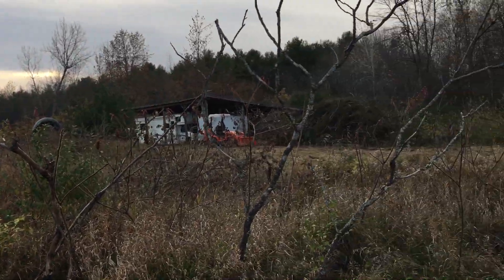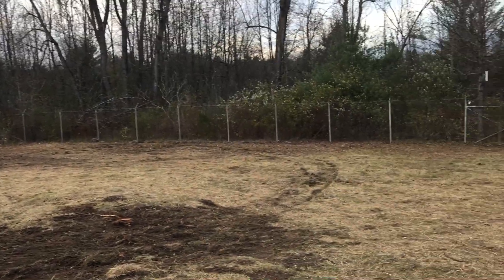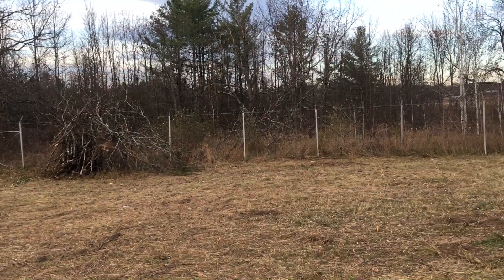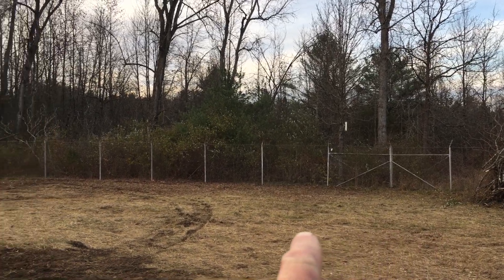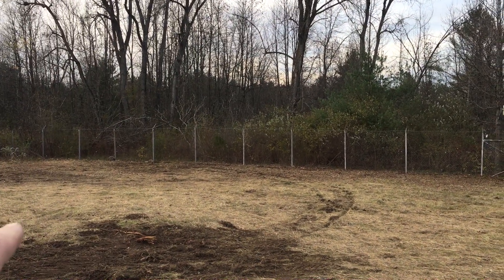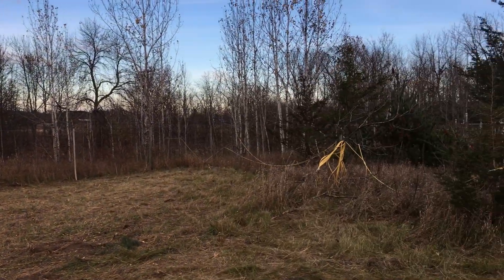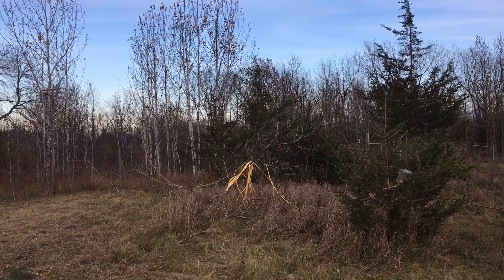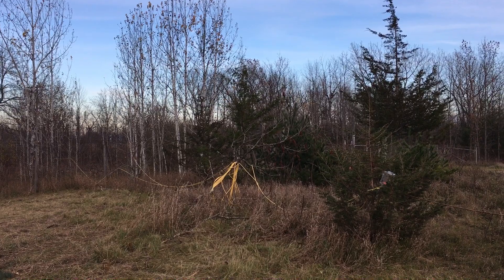Atlas F Missile Silo Willsboro NY-10Kw Solar Prep Work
So after repairing the South Quonset Hut roof and then the South-ish side of the office roof, I then had to go with a ground mount option. Which was my  originally choose but given the cost of trenching gave it up for a roof mount which did not work out. So back option 1 and clear the ground, about 80 hours total but maybe 6 hours a day max as its hard going at 64. Oh to be young sucks being old, brain says yes but body says eh no way old guy.